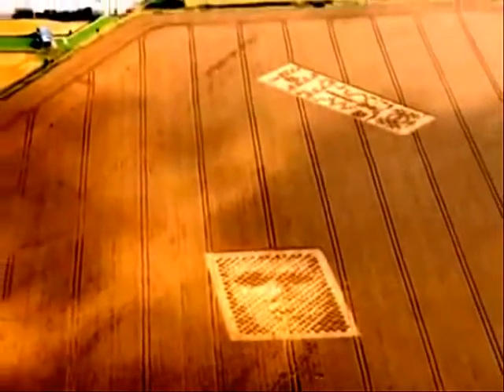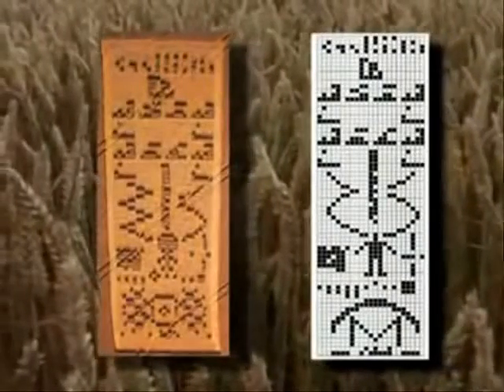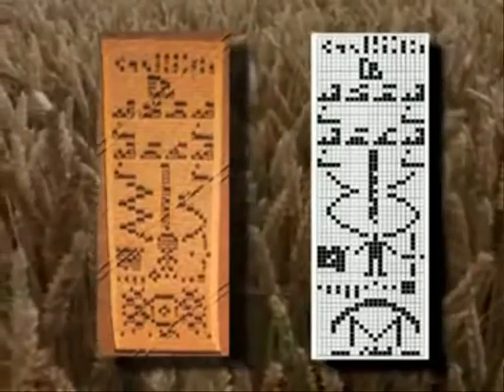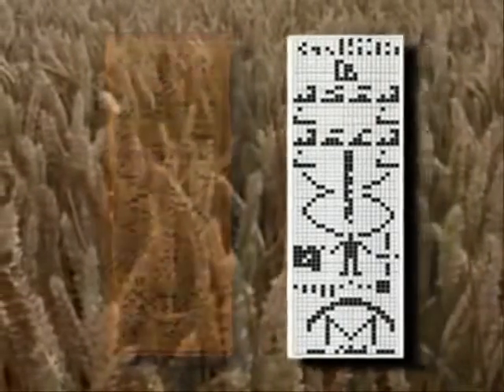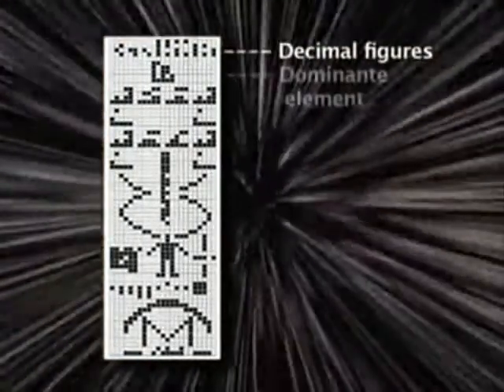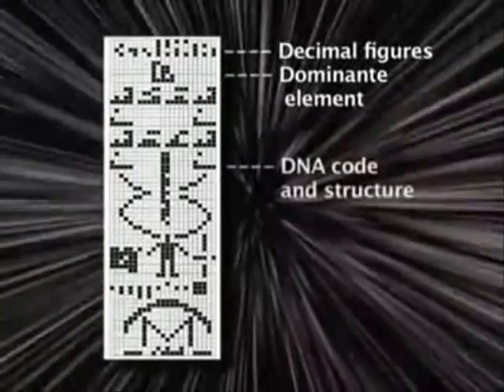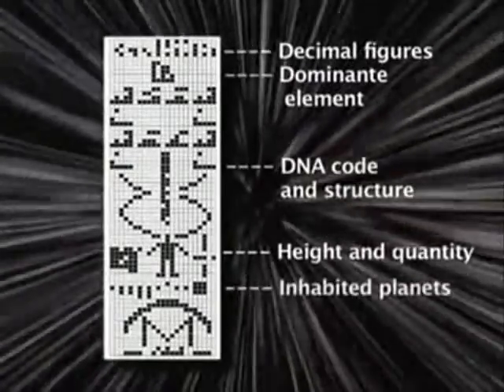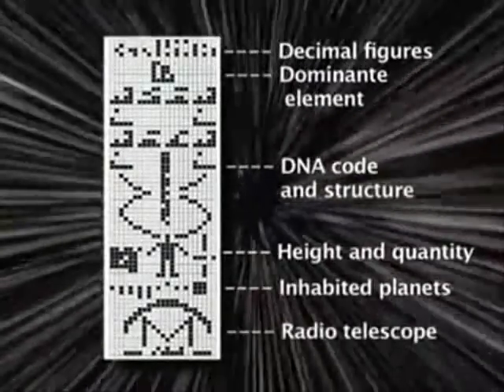INSIDER REVEALS THE TRUTH ABOUT 2012, What to Expect Aliens and Crop Circles